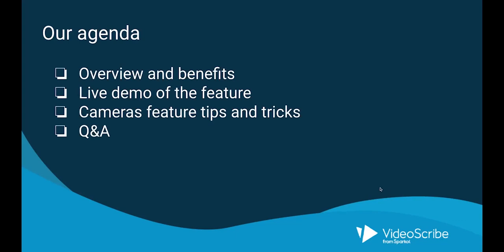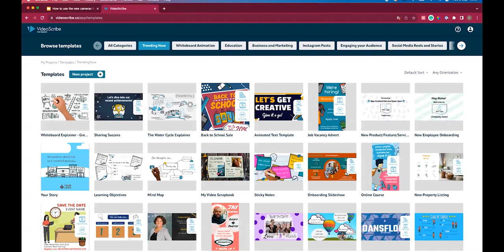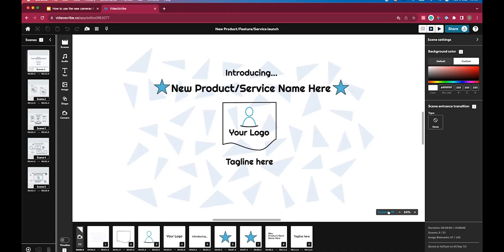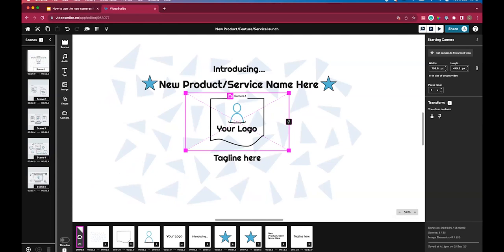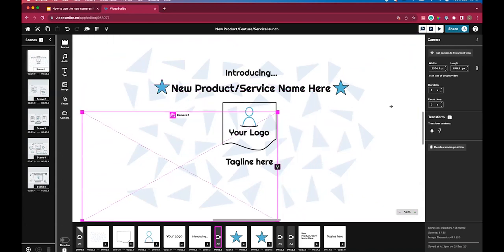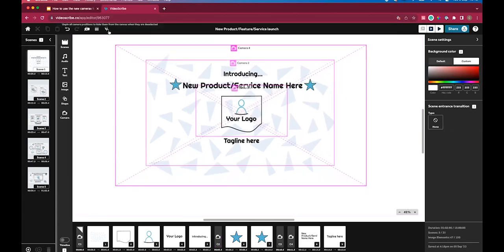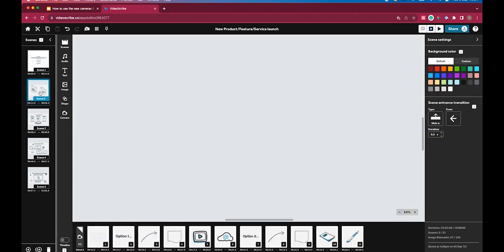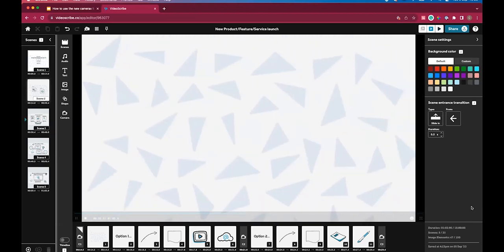How to use the new cameras feature in VideoScribe for browser | Webinar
Want to learn how to use the new cameras feature in VideoScribe for browser? This 30-minute webinar session is for you!

We're joined by our Product Manager Chris who will be showing us how to use the new feature, taking us through the benefits of using cameras and we'll learn how we can use it to level up our animated videos.